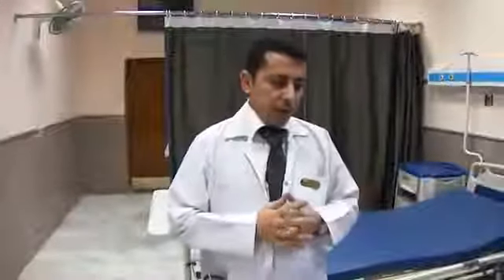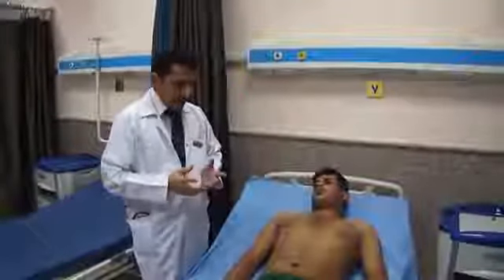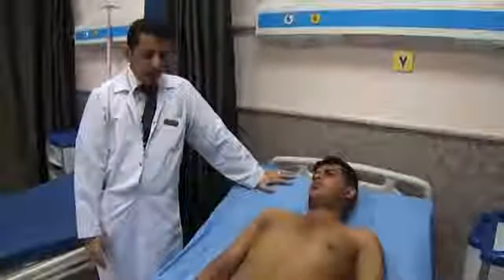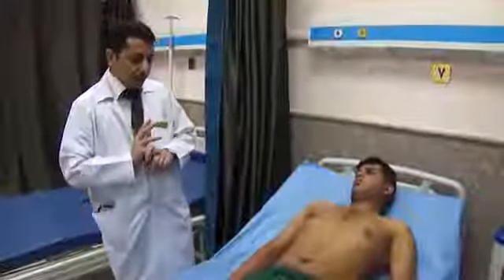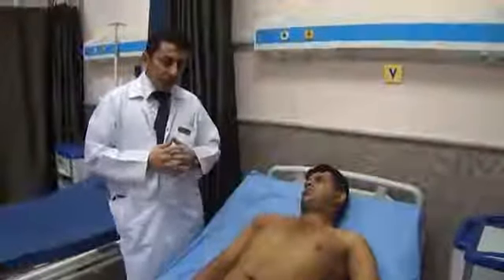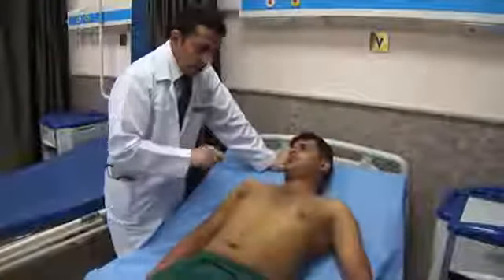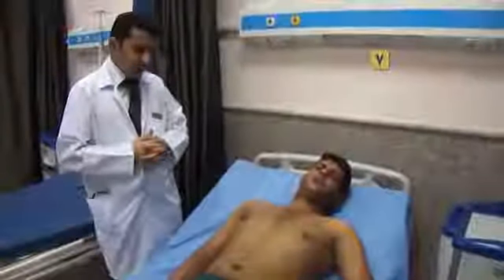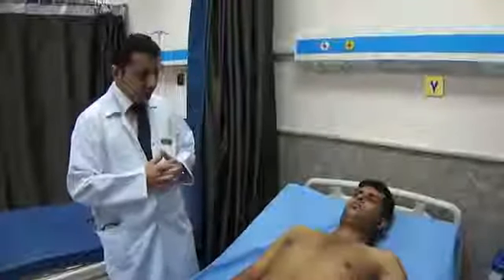precordium examination part 1/2 dr.Hamza Rajoj